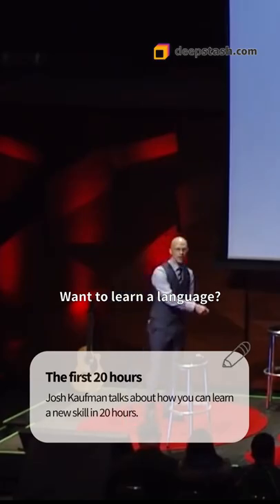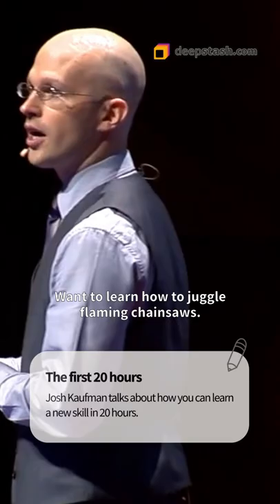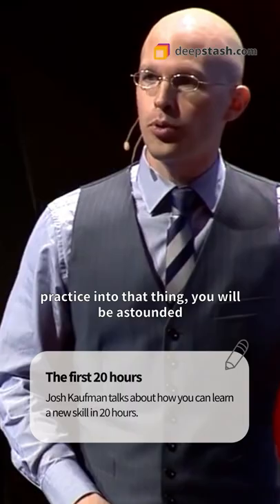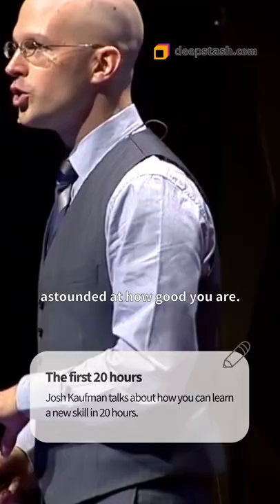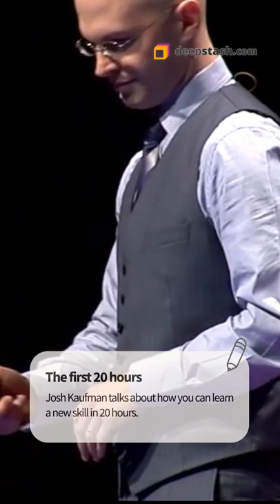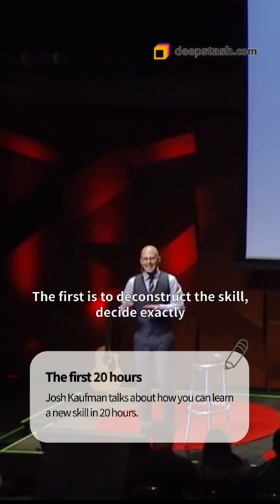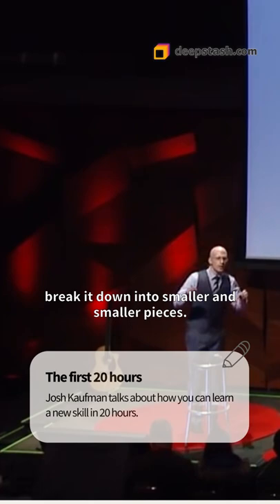Josh Kaufman - The first 20 hours.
How do 20 hours sound?